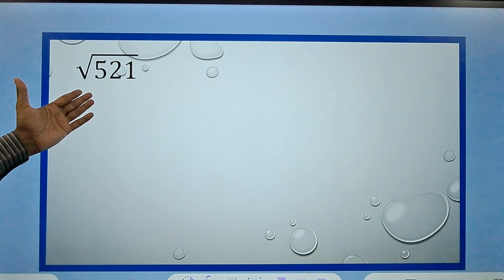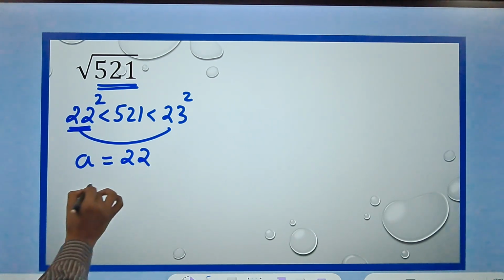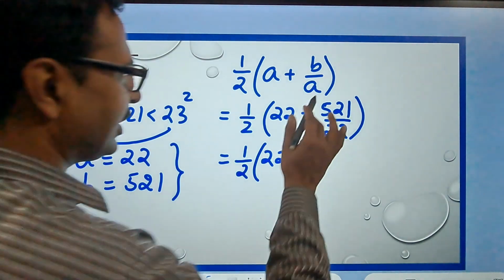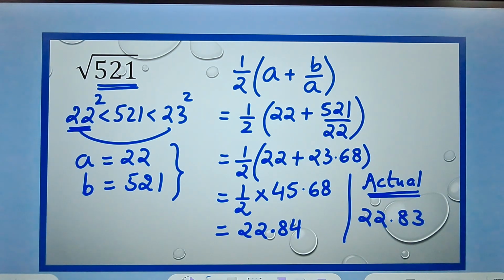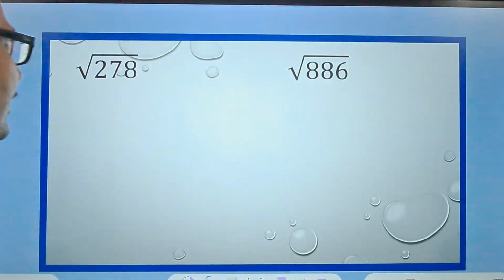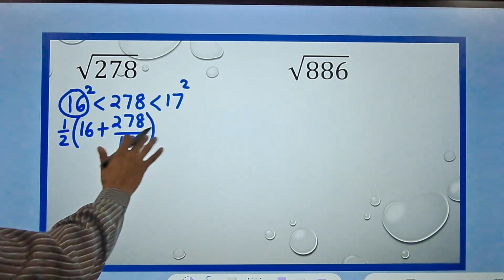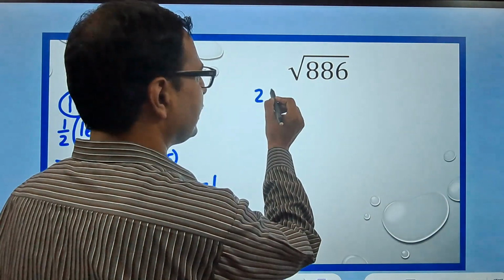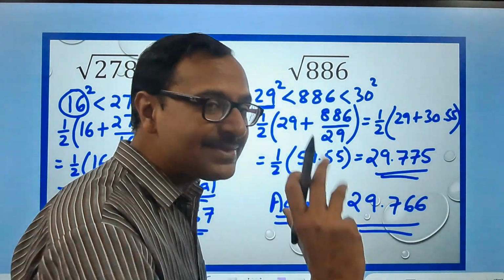Shortest Trick II Find Square Root Without Long Division II Find Answer in Decimals